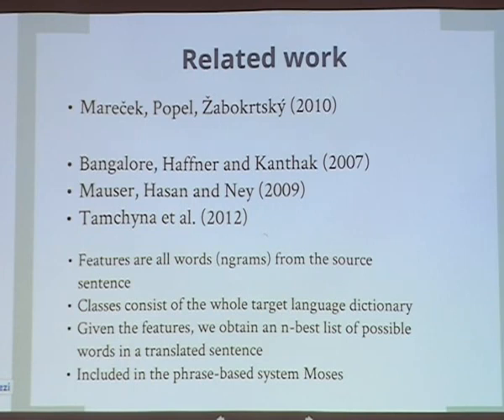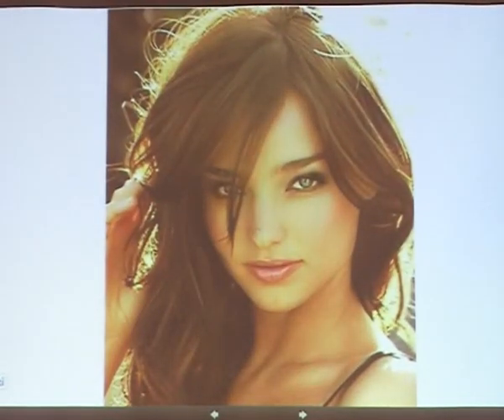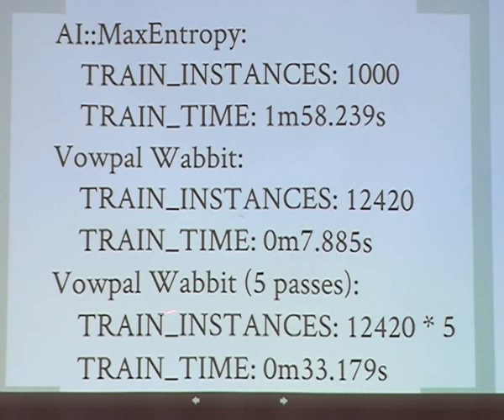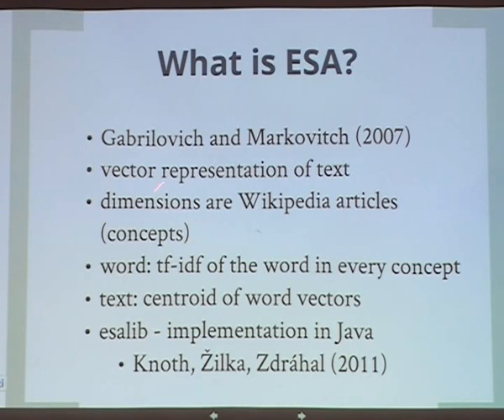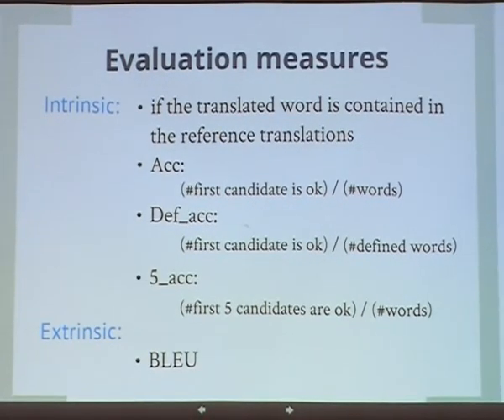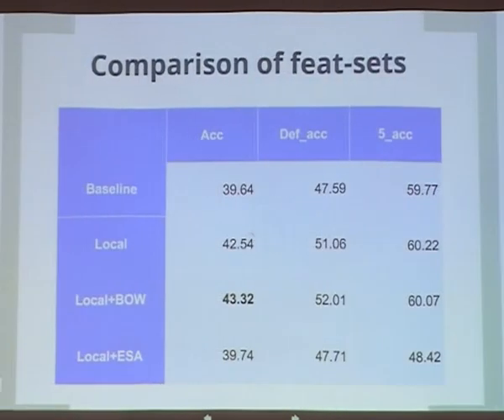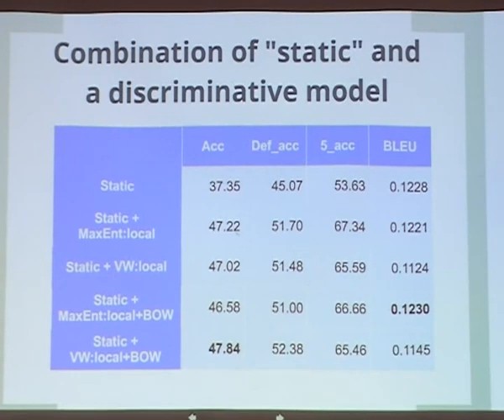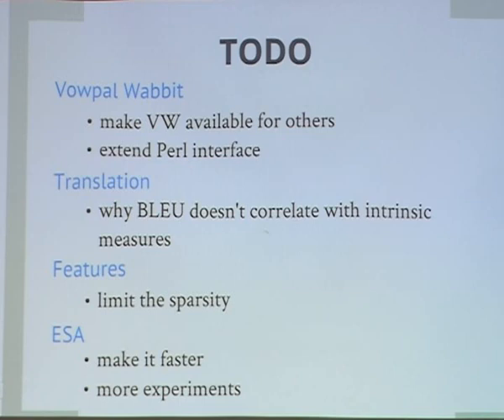Introducing Context Lexical Models To TectoMT [ LingMon #72 ]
Much of the attention in the MT community has recently been devoted to improving the lexical choice in the target language by capturing a context wider than just a single sentence. In this talk I will present our contribution to these efforts, particularly the progress in enriching translation models for English to Czech translation within the TectoMT system. First of all, we performed a pure technical step. We replaced the MaxEnt learning module used so far with the Vowpal Wabbit learning toolkit. It not only allows us to train our models faster, to exploit more training examples and features, but it also offers rich parametrization options, which can together lead to improvement of our MT system. However, the main objective of this ongoing work is to explore the potential of lexical context features to improve the translation. We do so by including the standard bag-of-words features and by introducing novel features representing concepts coming from Explicit Semantic Analysis, which was originally developed in the field of Information Retrieval.